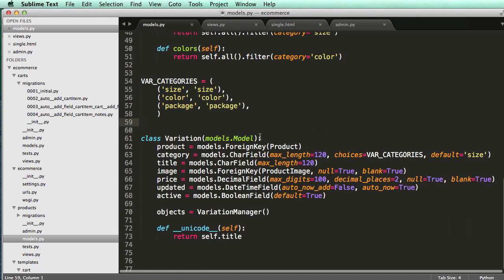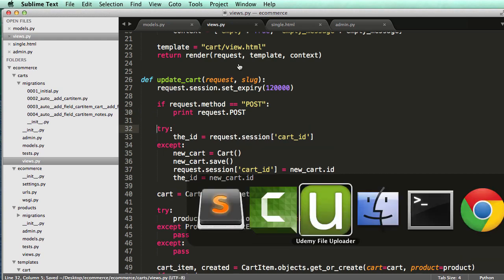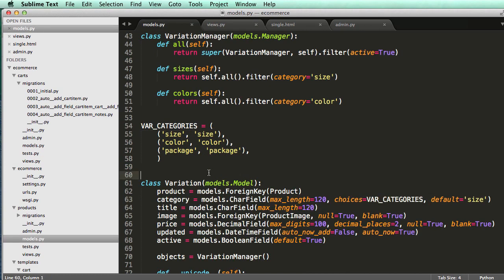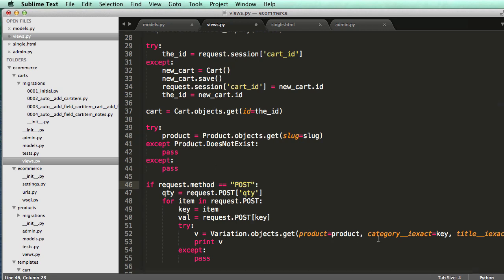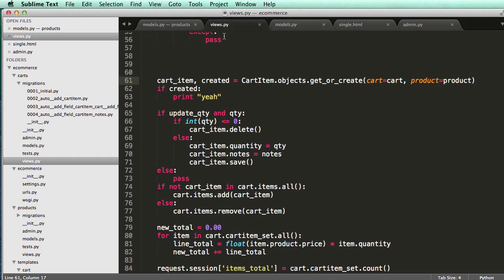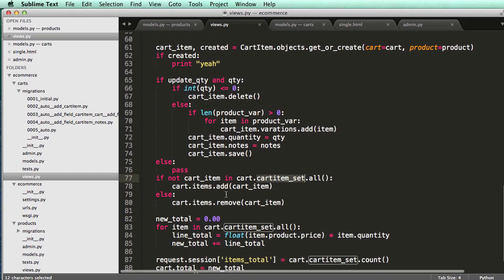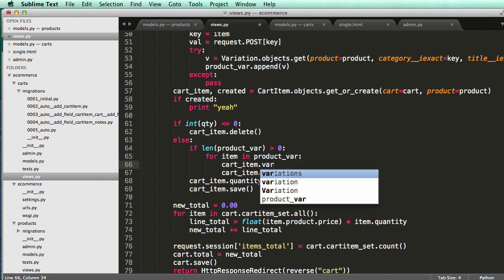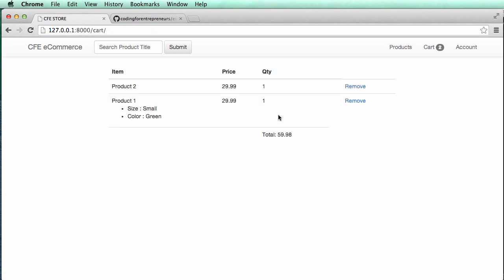Django tutorial for beginners - 31 Product Variations Part 2